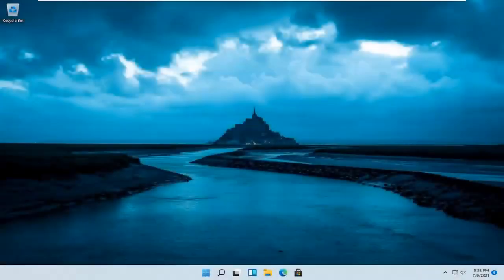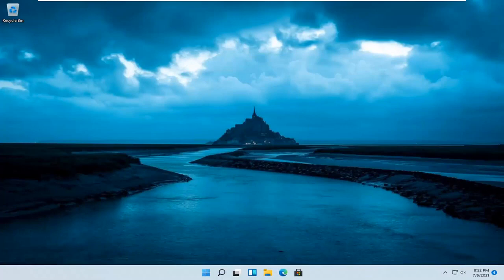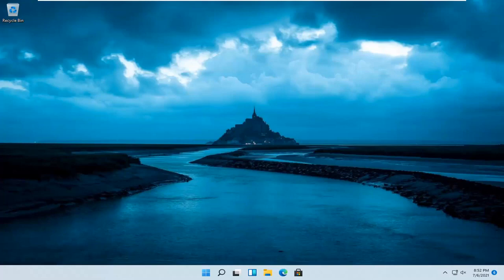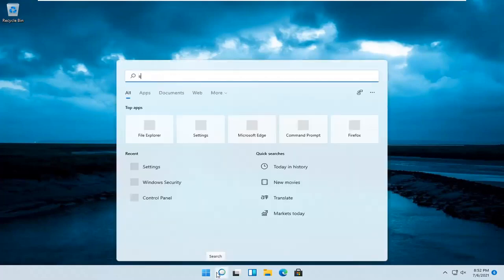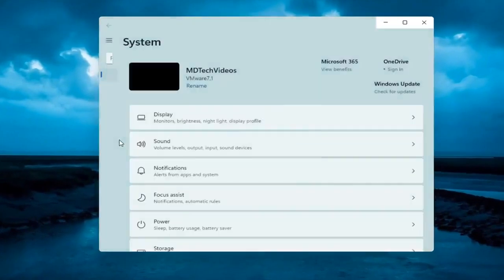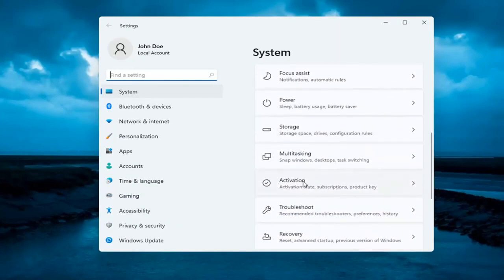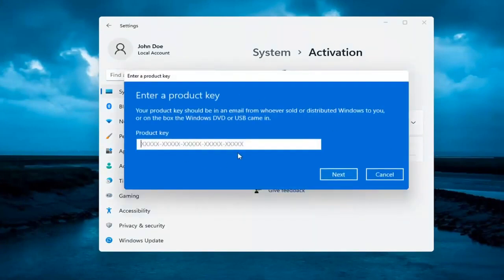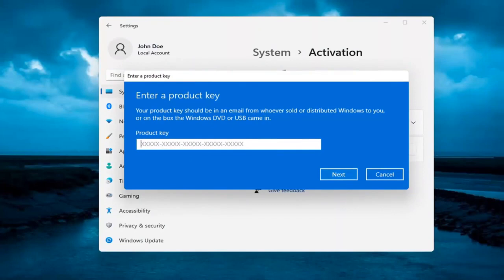Jak aktywować Windows 11 Zmień klucz produktu [samouczek]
Windows 11 wymaga aktywacji, aby sprawdzić, czy korzystasz z oryginalnej kopii; unikalny klucz produktu jest używany do zapewnienia, że ​​pojedyncza licencjonowana kopia systemu Windows nie jest używana na więcej niż jest to dozwolone.

Czasami może być konieczna zmiana klucza produktu. Jeśli po raz pierwszy otrzymujesz system Windows 11, a podczas instalacji nie podano klucza produktu lub do uaktualnienia użyto klucza ogólnego, do aktywacji systemu operacyjnego potrzebny będzie nowy prawidłowy klucz produktu.

Aktywacja systemu Windows została zaprojektowana tak, aby była jak najbardziej niezawodna, więc narzędzia graficzne Microsoftu zapewniają prostotę. Jeśli chcesz zrobić coś bardziej zaawansowanego, na przykład usunąć klucz produktu, wymusić aktywację online lub wydłużyć czas aktywacji, będziesz potrzebować Slmgr.vbs.

jak zmienić klucz produktu Windows?
jak zmienić klucz produktu Windows Windows 11?
jak zmienić okna klucza produktu 11
Windows 11 pro zmień klucz produktu nie działa!
Windows 11 zmień klucz produktu nie działa
jak zmienić klucz produktu dla systemu Windows 11?